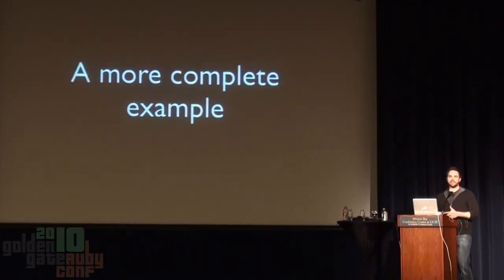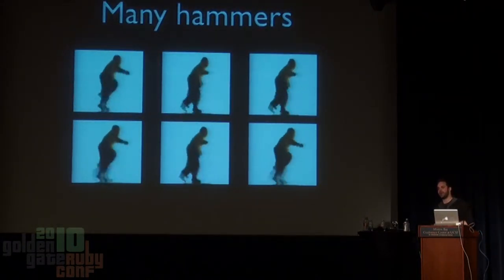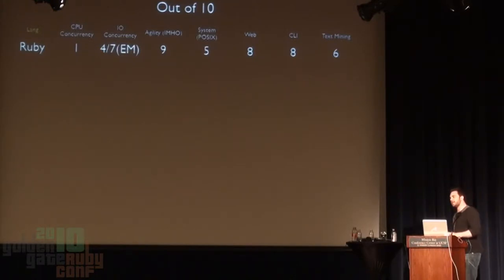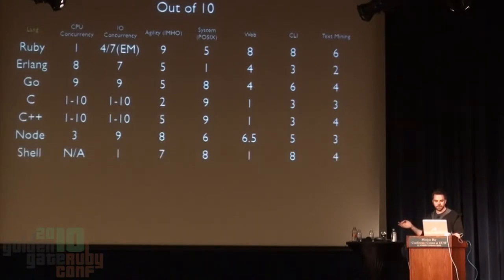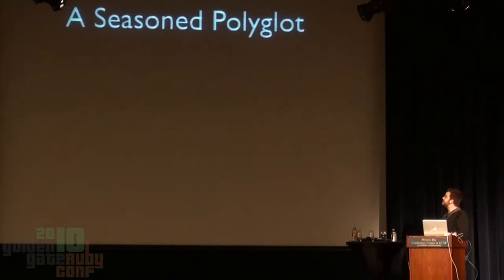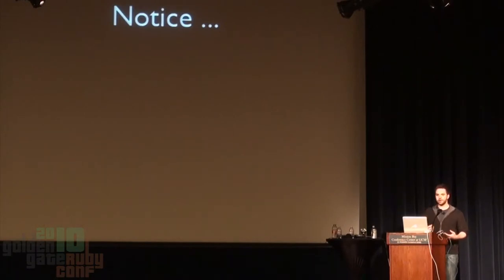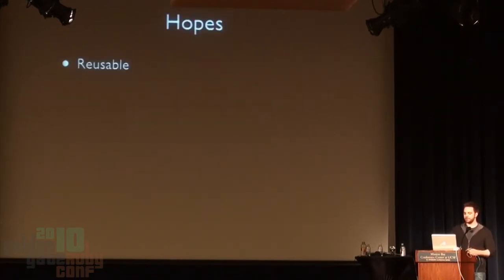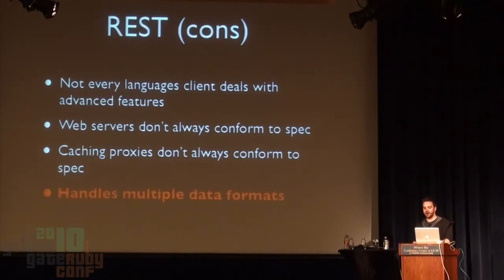GoGaRuCo 2010 - Polyglot: When Ruby isn't enough or even sane by: Blake Mizerany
You're so polyglot and you don't even know it. You may be using Ruby for too much. It's not the holy grail. This talk will pull from my experience at Heroku where I use much more than Ruby everyday; and I'm not just talking JavaScript. Technologies are designed to take on problems of a specific nature. There are those that are great for systems work and those that are not. Some make generating reports a cinch. A few are remarkable at digging through data. Networking can be a nightmare in some. I'll start with a swift but gentle introduction to Ruby's good but not great suits and move us into what to replace them with.